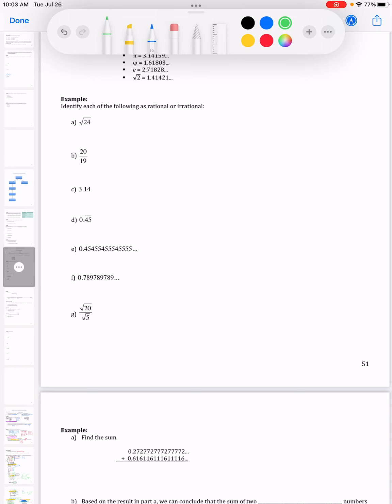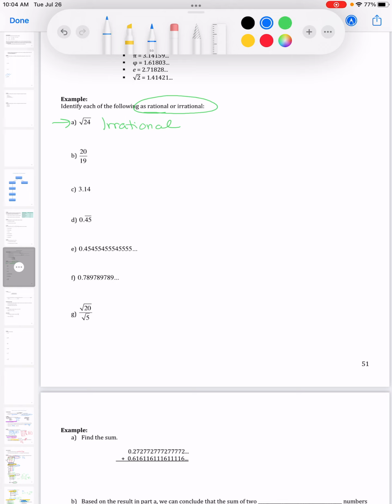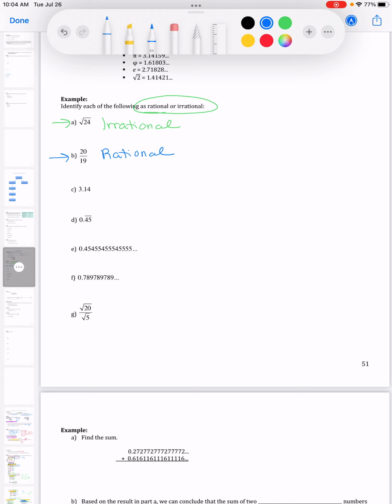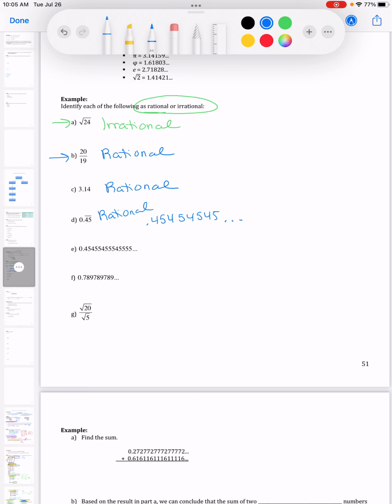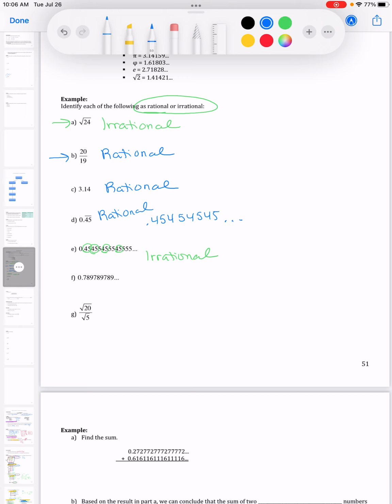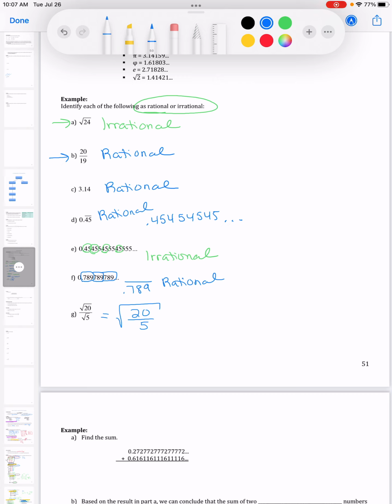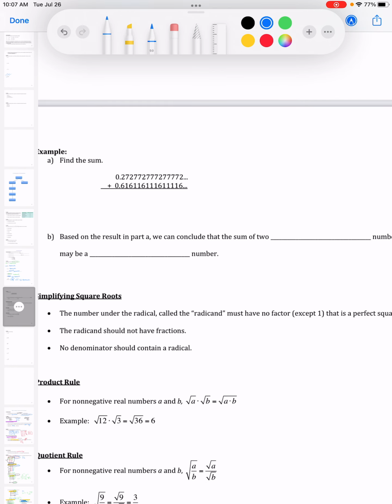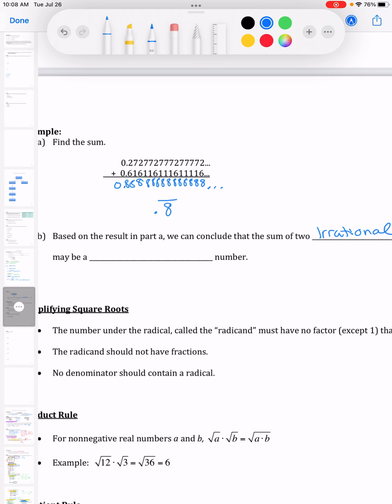Rational vs Irrational Practice